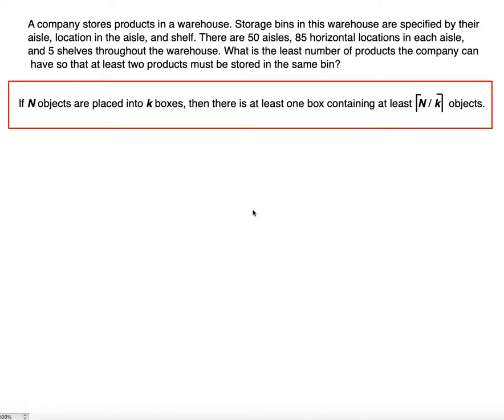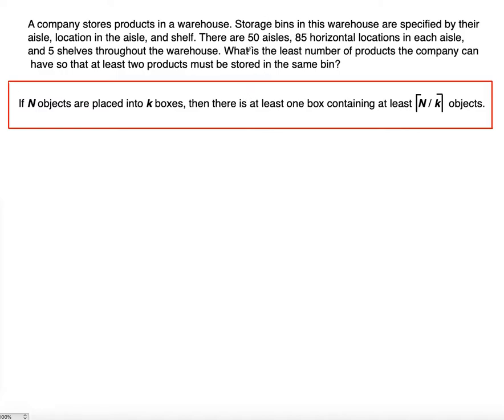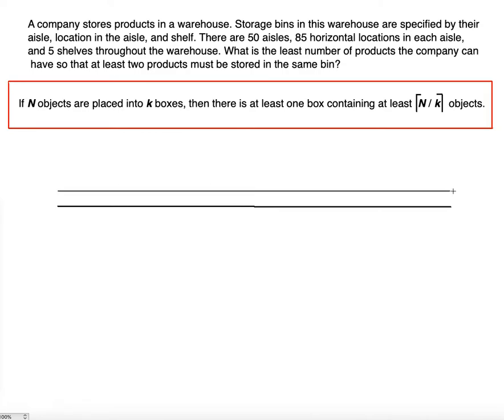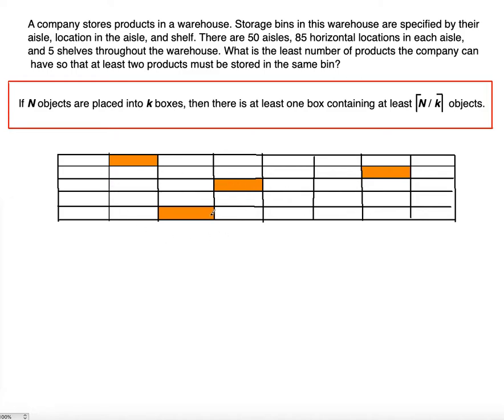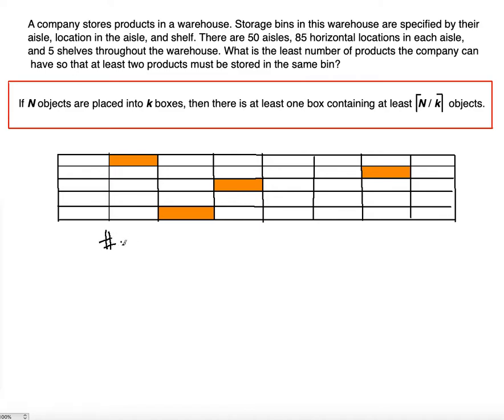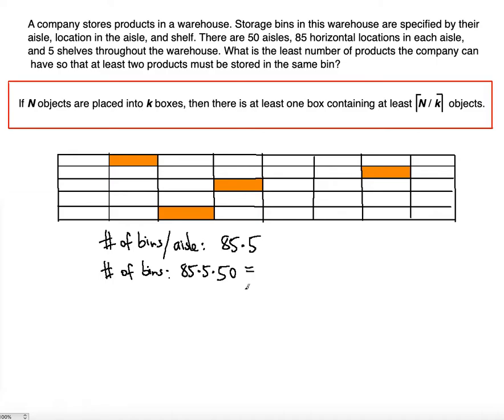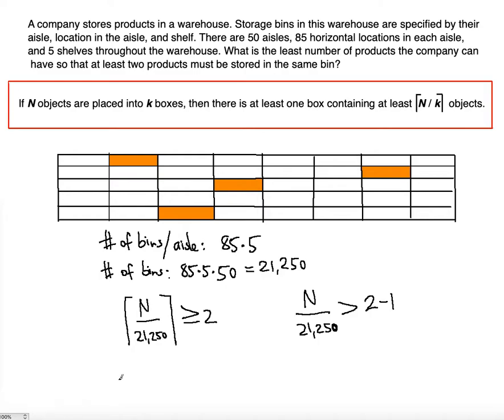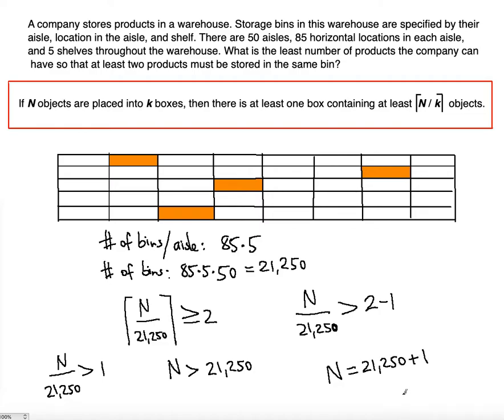🖥 Generalized Pigeonhole Principle Bin Products problem ! ! ! ! !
In this video you will learn how to solve Generalized Pigeonhole Principle problems and examples found in discrete math.

A company stores public products in a warehouse. Storage bins in this warehouse are specified by their aisle, location in the aisle, and shelf. There are 50 aisles, 85 horizontal locations in each aisle, and 5 shelves throughout the warehouse. What is the least number of products the company can have so that at least two products must be stored in the same bin?